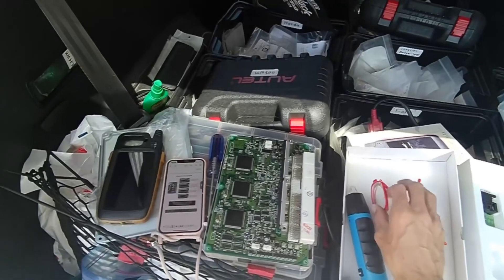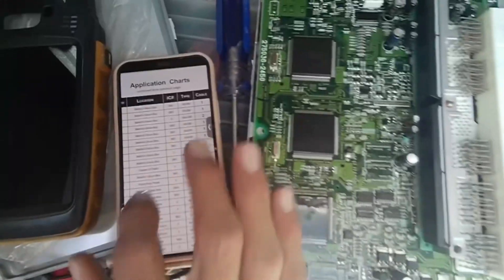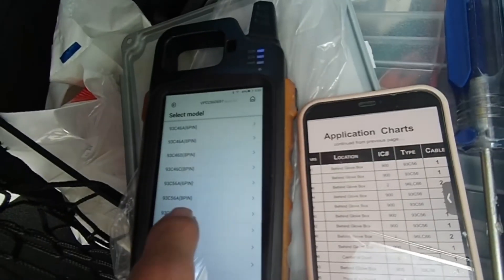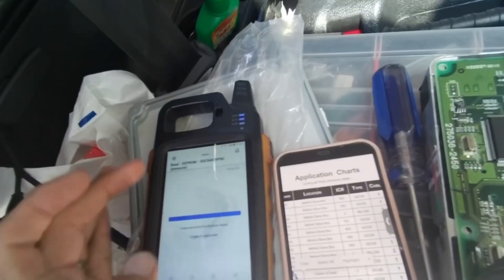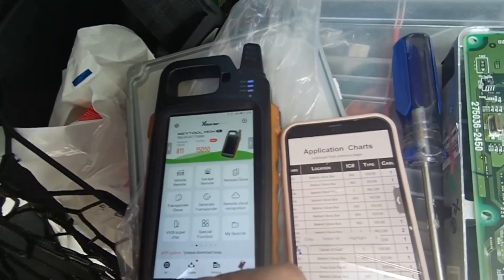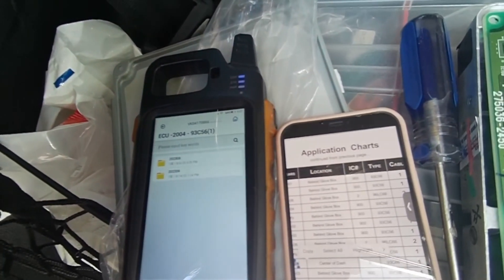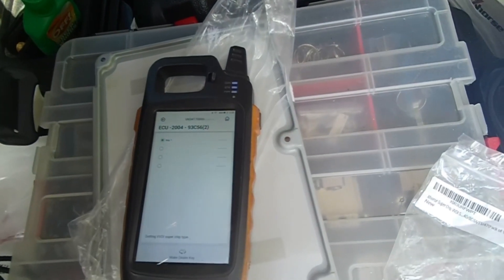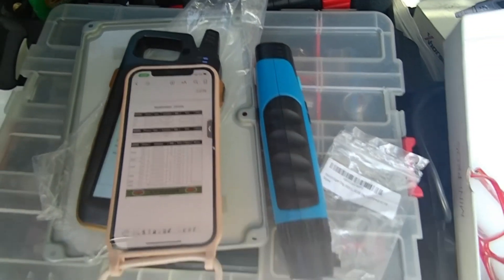HOW TO MAKE A KEY TO OLD TOYOTA SYSTEMS (REFLASH) USING VVDI MINI PROG & VVDI KEY TOOL MAX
Calling all automotive locksmith professionals! If you're looking to expand your skill set and conquer the challenges of creating keys for older Toyota systems that require a reflash, you've come to the right place.

In this exclusive video, we dive deep into the intricacies of key-making for classic Toyota models, armed with the cutting-edge tools - VVDI Mini Prog and VVDI Key Tool Max. This tutorial is tailored to locksmiths who are committed to providing top-tier services to their clients and staying at the forefront of the industry.

Throughout this video, you'll gain expert insights into:
- In-depth exploration of VVDI Mini Prog and VVDI Key Tool Max capabilities
- Identifying vintage Toyota models in need of a reflash
- Best practices for tool preparation and setup
- Mastering the data extraction process from the original key
- Advanced techniques for reflashing the immobilizer system
- Precision key programming using VVDI Key Tool Max
- Real-world troubleshooting scenarios and solutions

By the end of this tutorial, you'll have the knowledge and expertise to confidently handle even the most challenging classic Toyota key-making tasks. Elevate your locksmithing game and ensure your clients' satisfaction when they turn to you for solutions.

Whether you're a seasoned pro or an aspiring automotive locksmith looking to hone your craft, this video is your key to success. Join us in this journey of mastery and innovation within the locksmithing world.